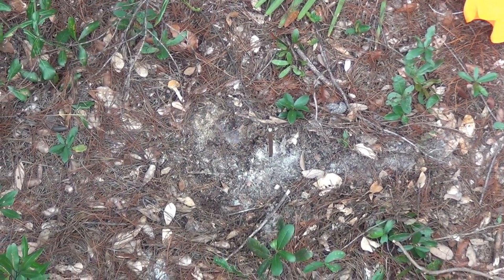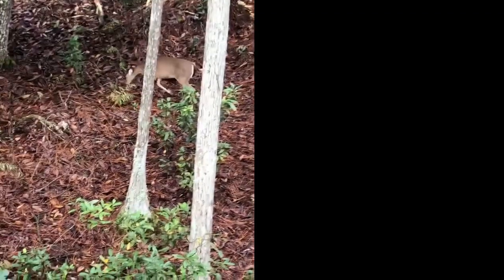Scents and the Wind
Here I discuss scents and some of the observations that I have made on how air currents change frequently.

Music be Kevin Mcleod